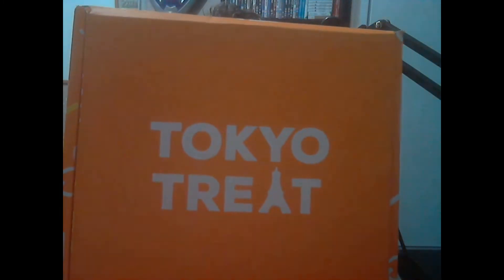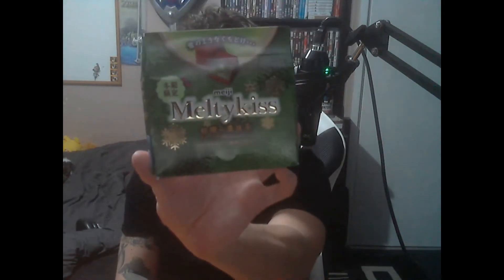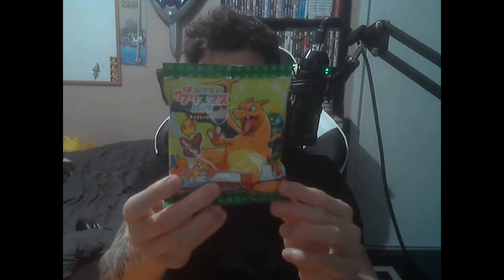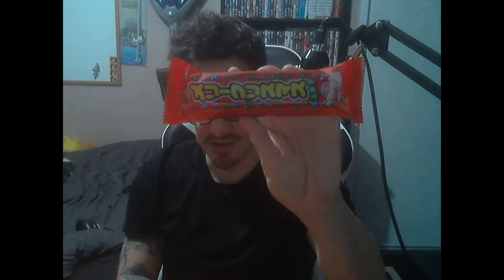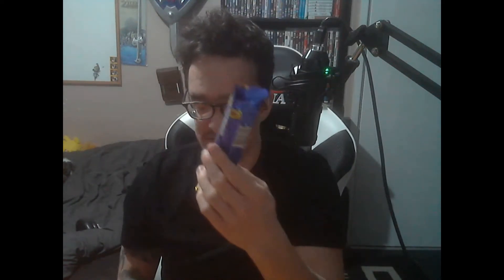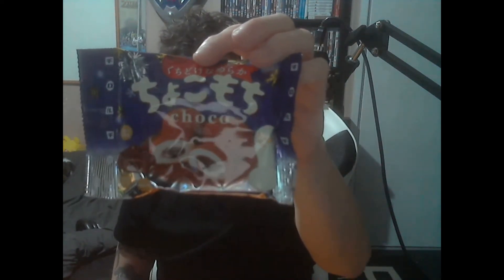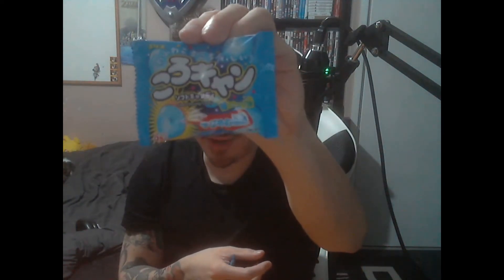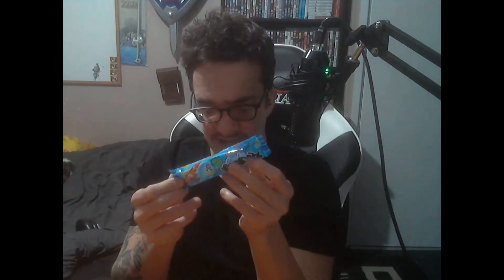HadynsTVDoc: Tokyo Treat December Box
Tokyo Treat December box is here!